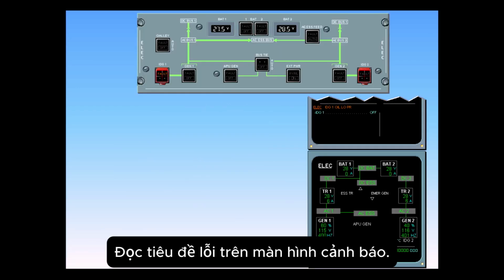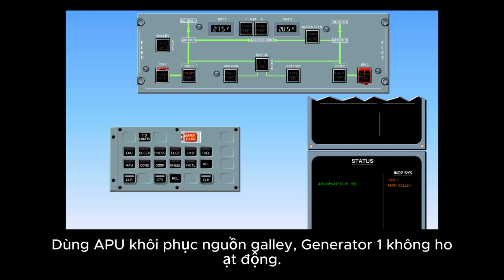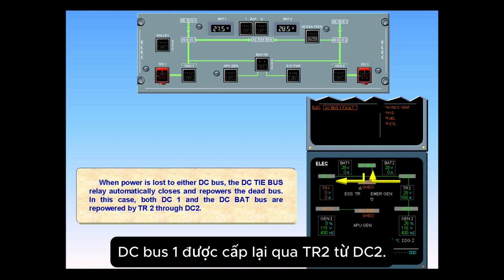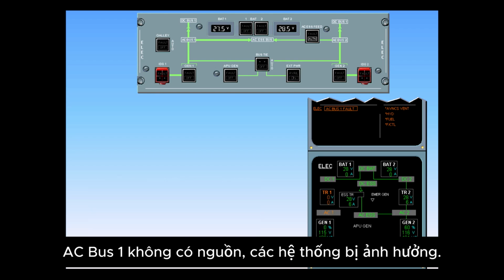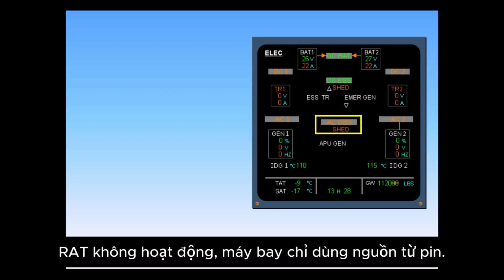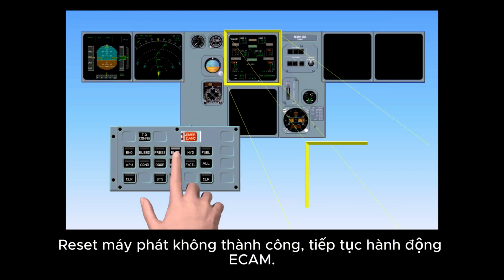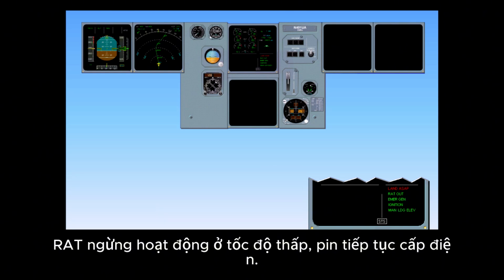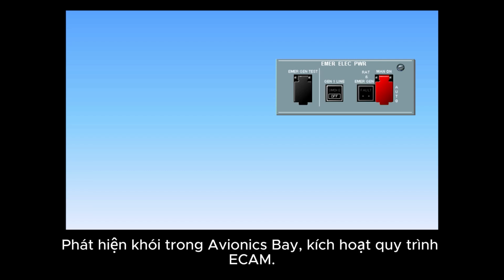24 Bài Hoàn thiện Hệ thống điện làm việc bất thường